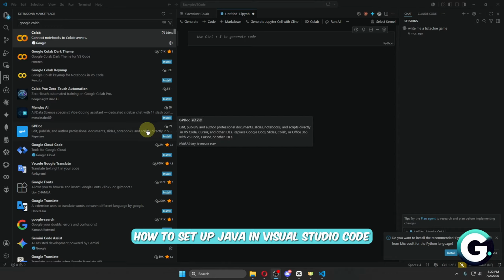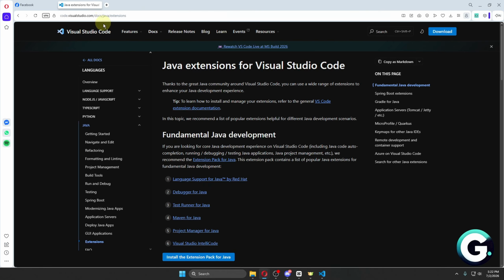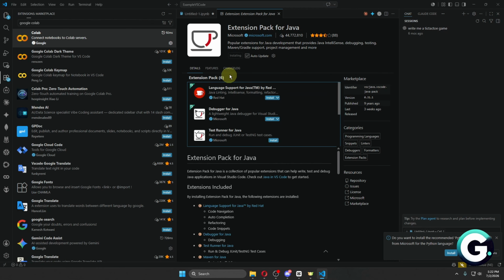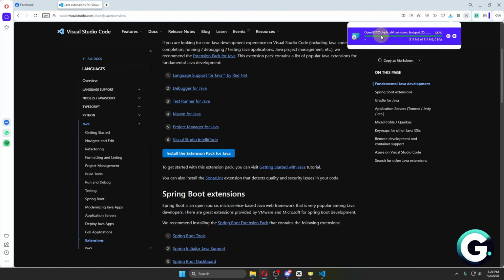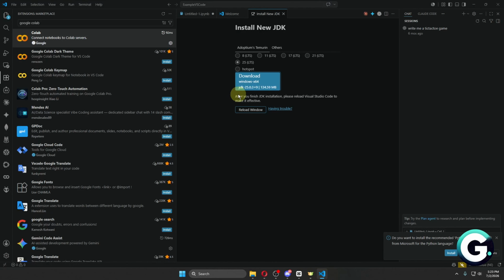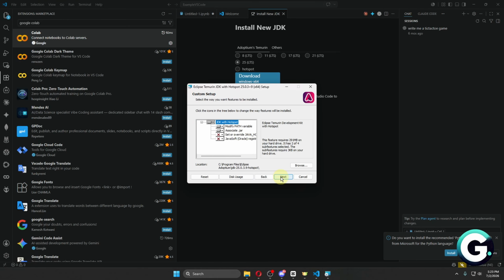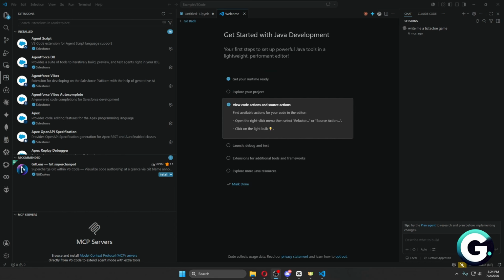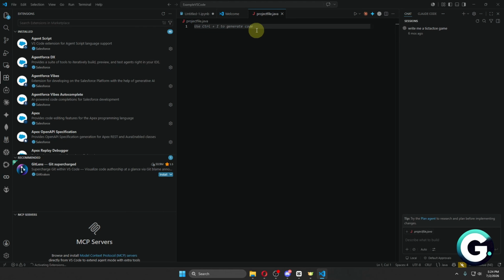How To SET UP Java in Visual Studio Code (EASY) 2026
How To SET UP Java in Visual Studio Code (EASY) 2026 shows how to install Java and configure it within Visual Studio Code.
Learn step-by-step how to download the necessary extension pack and set up your environment for Java development.
By the end, you'll be ready to create and run Java projects efficiently in Visual Studio Code.

⏱️ Timestamps:
0:00 Intro
0:10 Download VS Code
0:15 Java Extension Pack
0:30 Installing JDK
0:55 Create Java Project